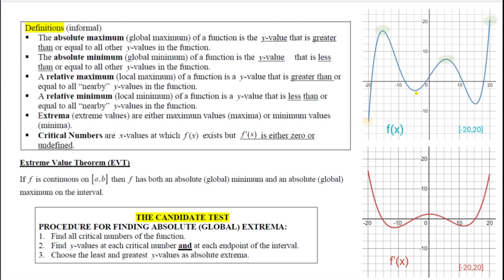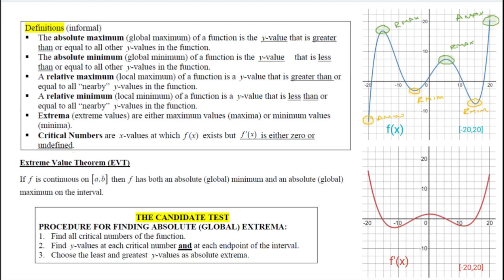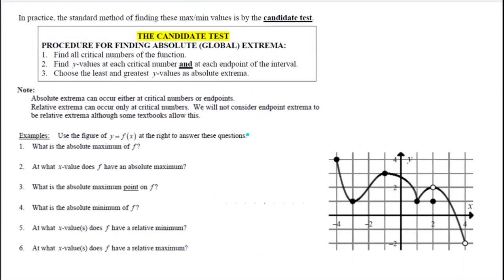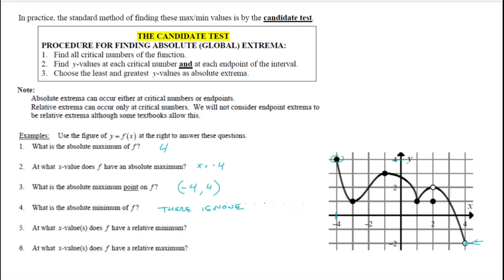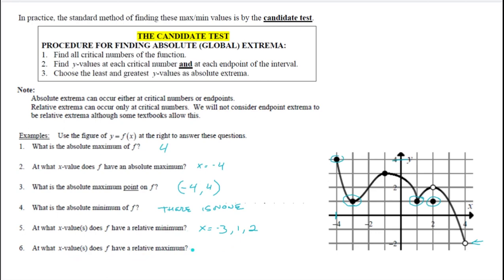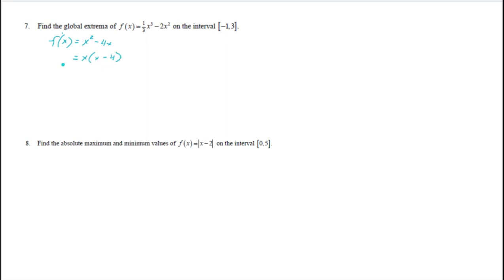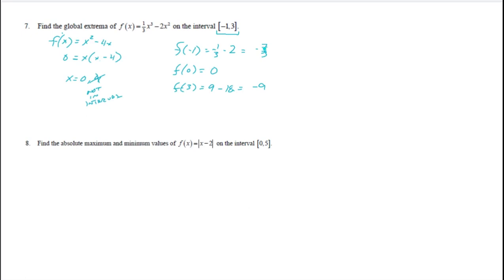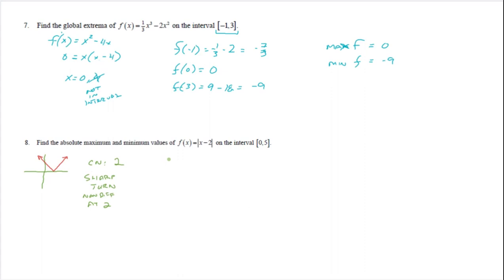APC 4-3 - Extreme Value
The Extreme Value Theorem
The Essentials of Calculus w/ Early Transcendentals.
by Gary L. Taylor & J Michael Shaw